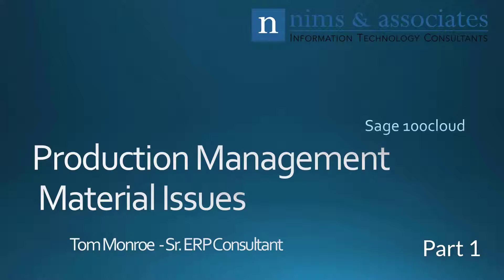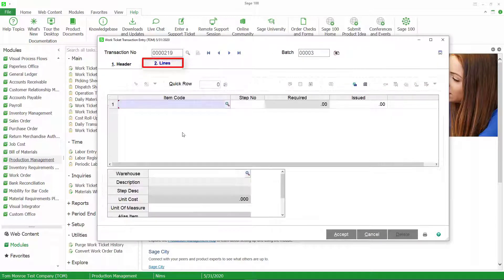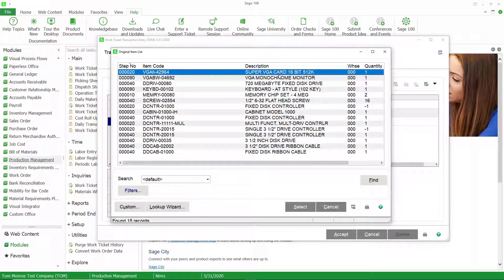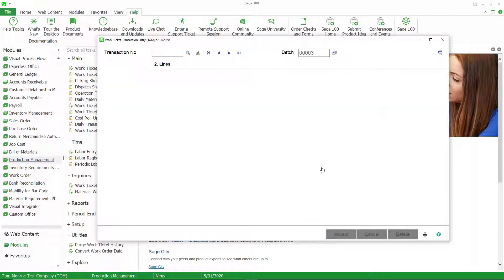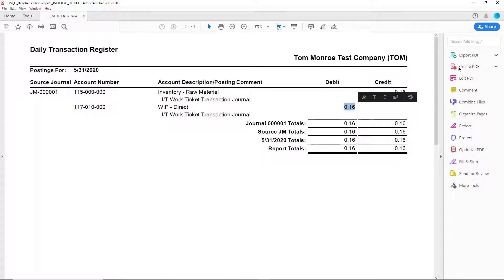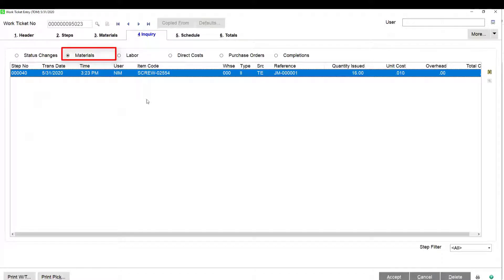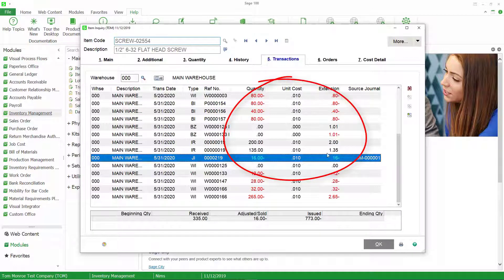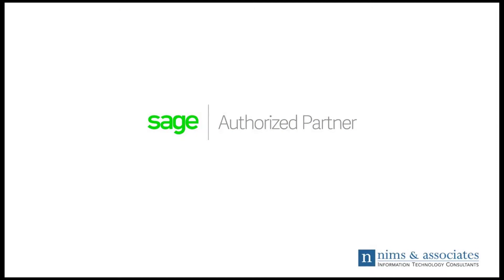Sage 100 Production Management - Materials Issues Part 1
In Part 1 of Material Issues in Sage 100 Production Management we'll take a look at transaction entry.

Join our Sage 100 Linkedin user group